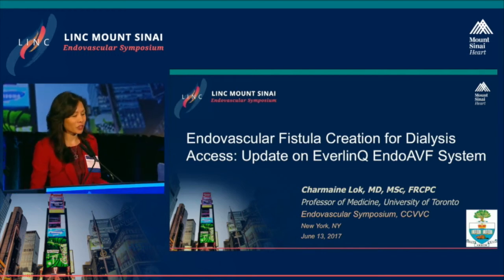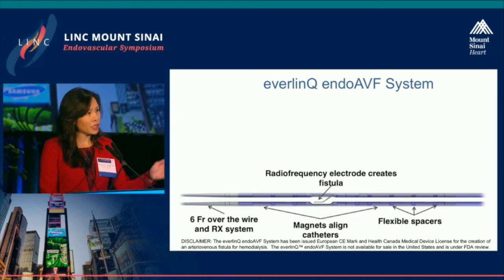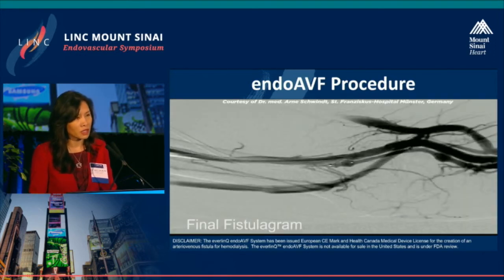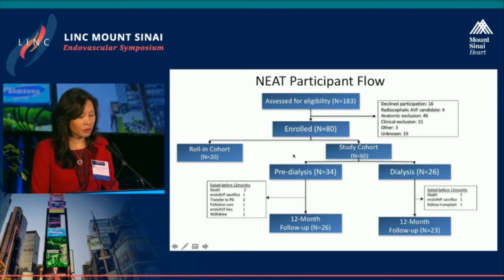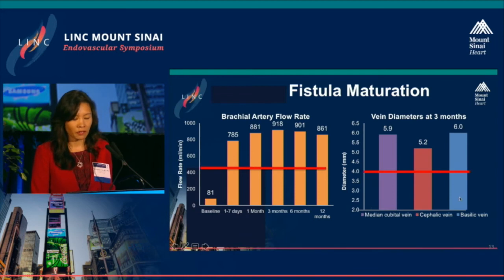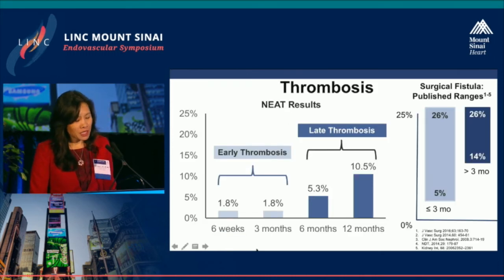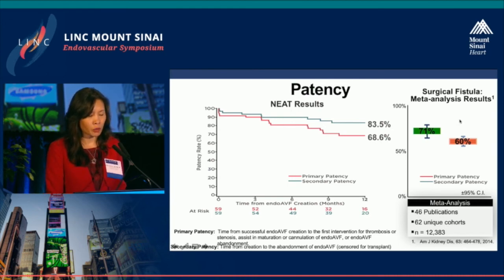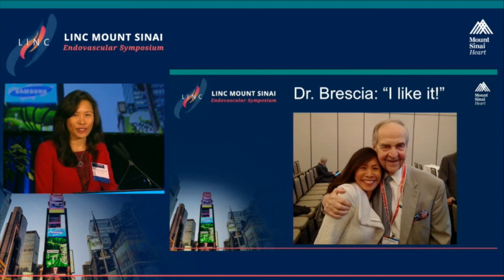Endovascular Creation For Dialysis Access: Update on EverlinQ Endo AVF System